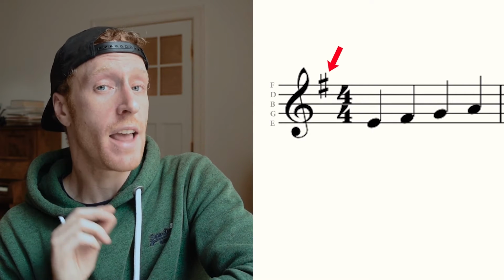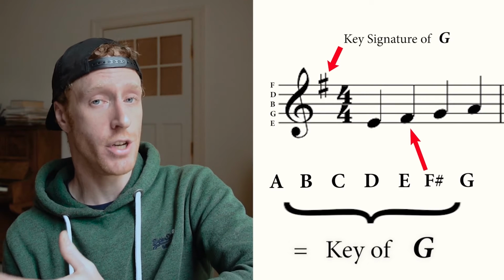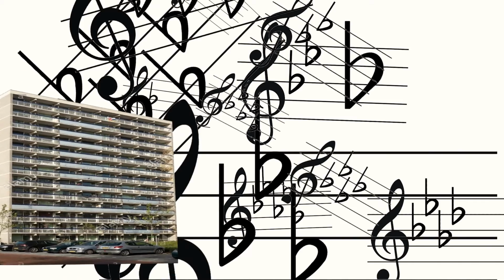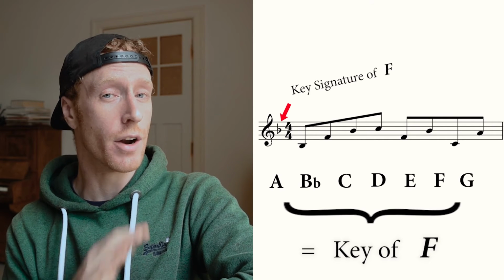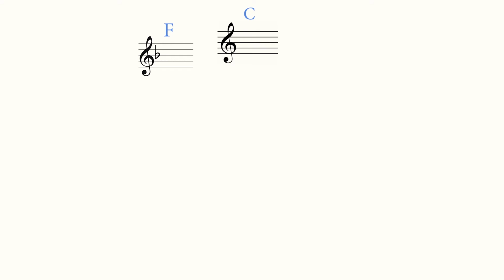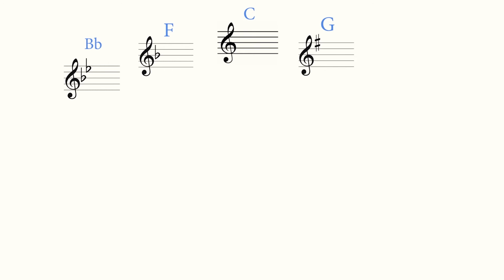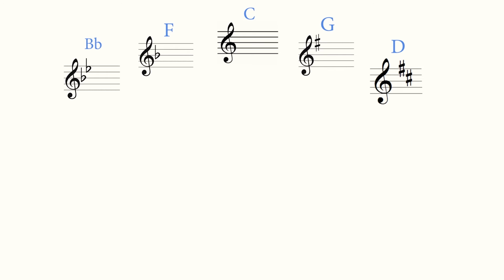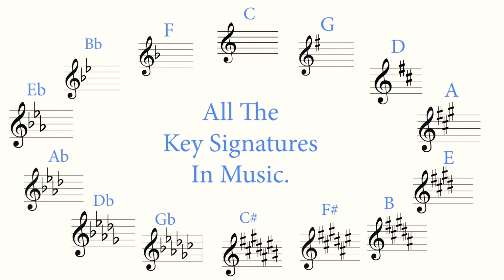How To Read Musical Key Signatures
MUSIC THEORY - Key Signatures // Musical Keys (What they do and how to read them)

In this lesson, we look at musical keys and key signatures, what they mean, how to read them. This is also only a beginner lesson into the idea so it's really just the basic generalities of the concept. there really is much more to this than what I present in this video.
As I say in the vid, if you'd like to go deeper on this idea I recommend you look into the 'cycle of 5ths' and 'musical intervals' and how they work. they're essential building blocks to getting a good understanding of this idea that is musical Keys.

Any questions, leave’em in the comments.   :)

Hope you're well.

⚡︎ KMZ

..p.s the color grade is really strange in this... I'm still getting used to photoshop...nailedit...